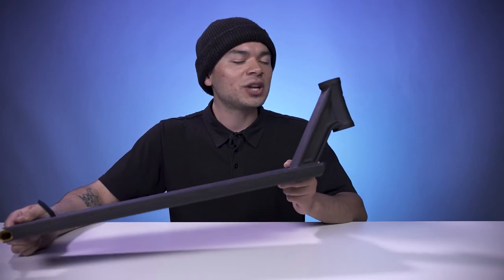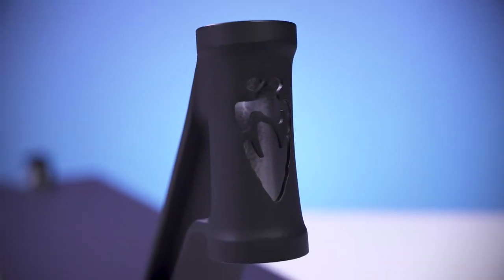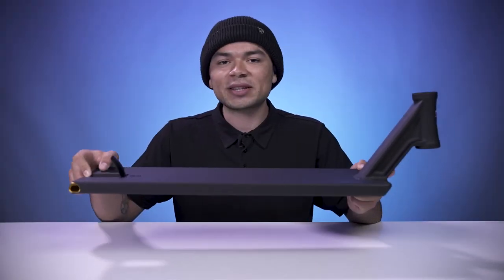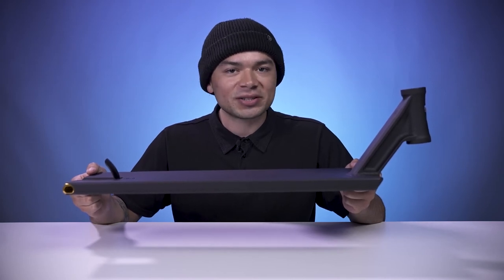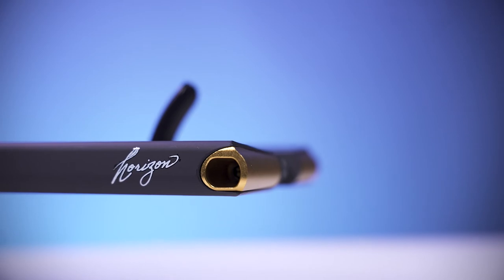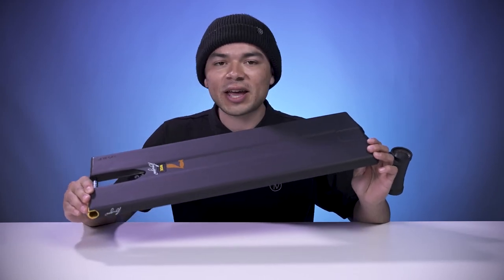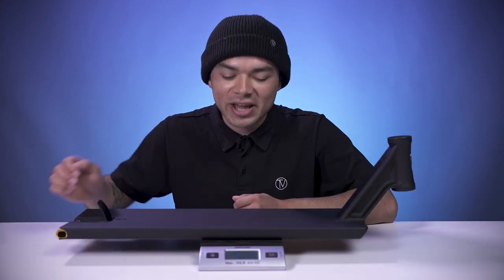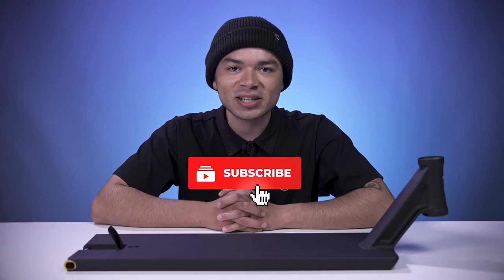North Horizon Deck - 7" Wide | The Vault Product Overview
The North Horizon is the answer to your missed 50-50s. With a width of 7", it is capable of locking into any grind with ease! This is currently the largest deck on the market! Besides the width, this version of the Horizon still comes with the strong 3D forged headtube, rounded dropouts for larger 5-0 grind space, and thinner deck plate for weight reduction. The industry trends have pointed towards decks getting wider, and North has created a wide range of widths to cover ANY rider's preference, so if you're not too into 7", be sure to check out their other options!

Specifications:
- Weight : 5 lbs 7.7 oz
- Lengths : 23", 23.5"
- Width: 7"
- Foot Space: 17.5"
- Material: 6061 T-6 Aluminum
- Headtube Manufacturing Process: 3D Forged
- Headtube Angle: 83.5
- Axle Size Compatibility: M8 only
- Wheel Diameter Compatibility: Up to 125mm
- Wheel Width Compatibility: 24mm, and 30mm

Music Code: G3WKZOSL4LCNYVC6